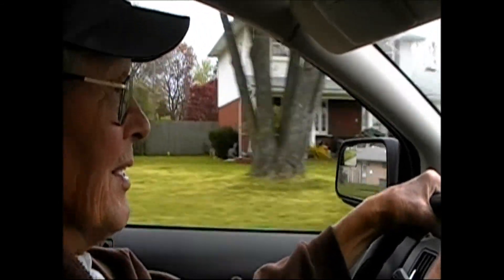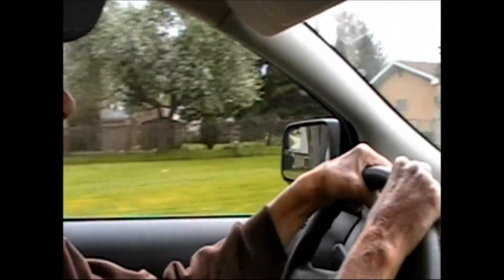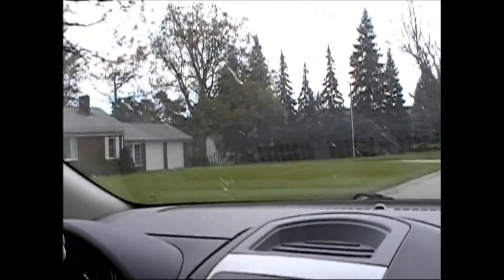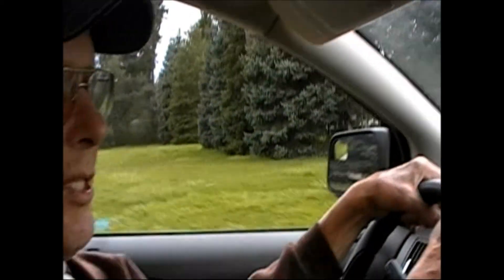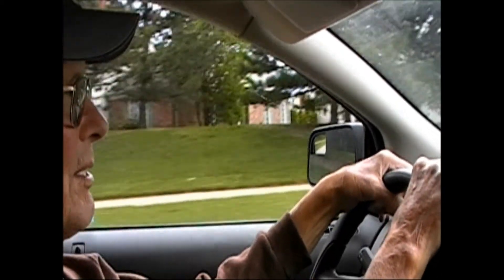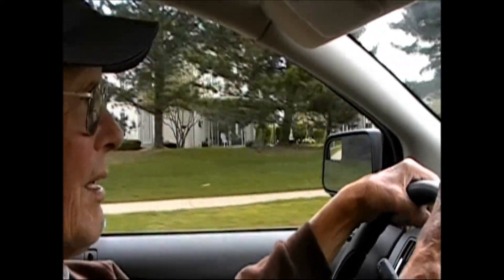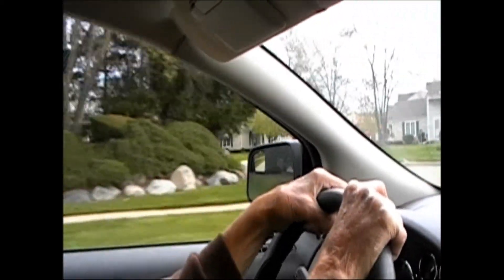KENT (Interview) Sail Making @ Boston Sails in the 1950's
A Brief Interview of Kent (Kent Sail Co. Founder) Who Talks About Sail Making For Howard In The 1950,s @ Boston Sails Mt. Clemens Michigan U.S.A.
Kent Always Speaks Highly Of Howard And Also Liked Buddy For Trying To Bring the Americas Cup To The Great Lakes (1980's)